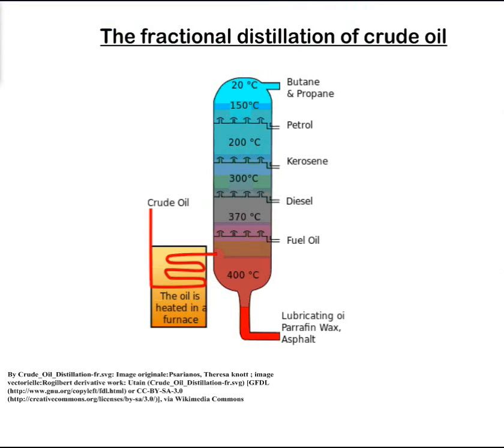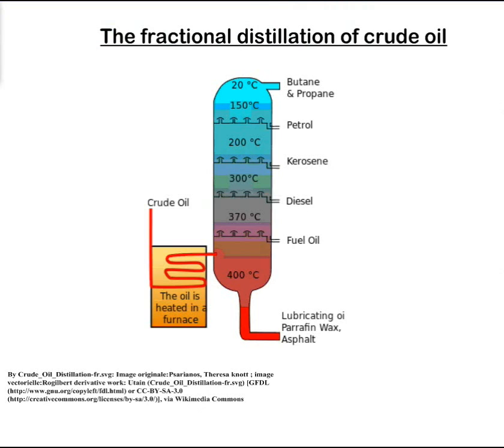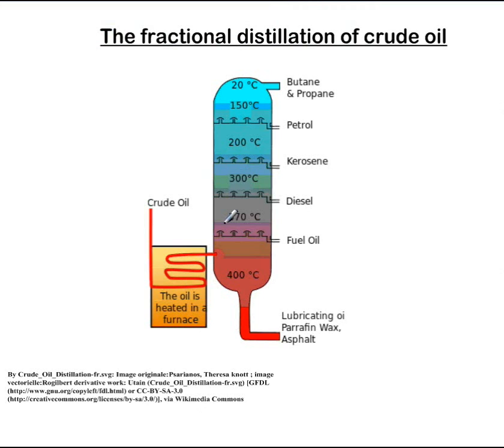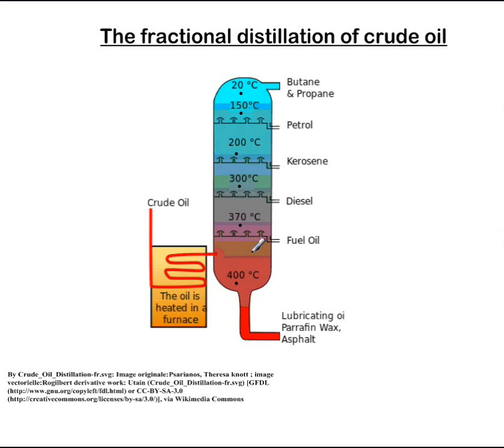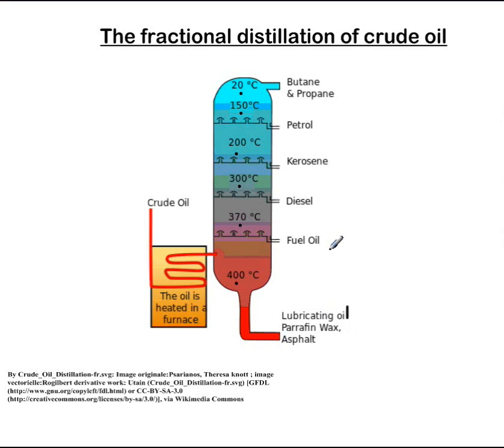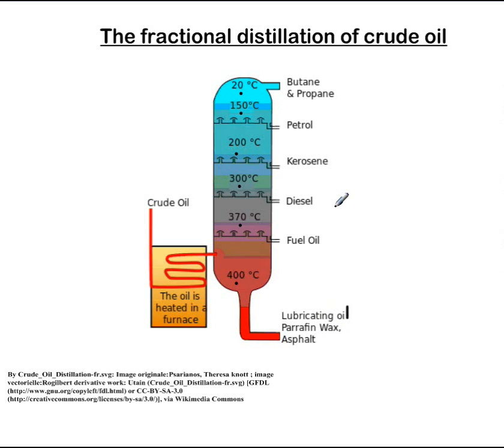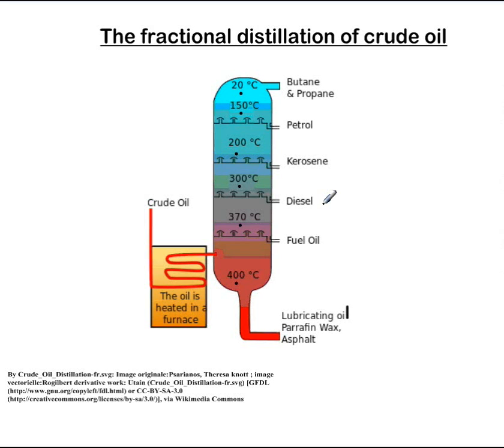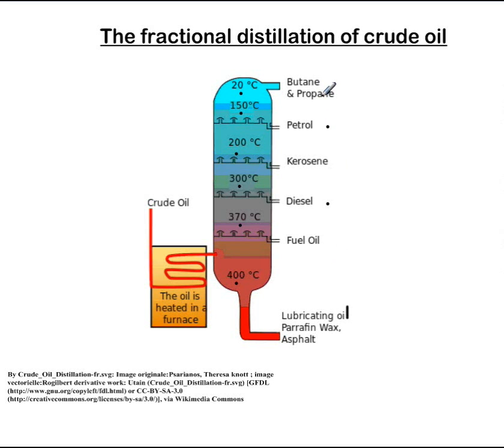Fractional distillation of crude oil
A simple explanation on the fractional distillation of crude oil into its constituent hydrocarbon compounds